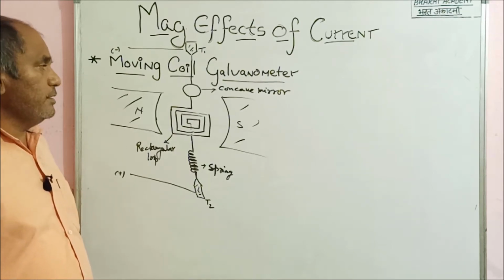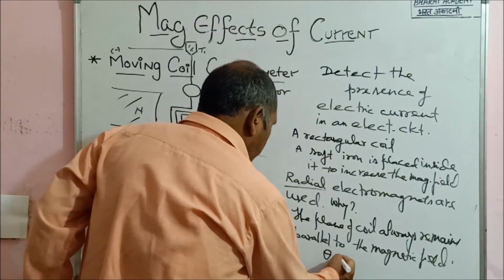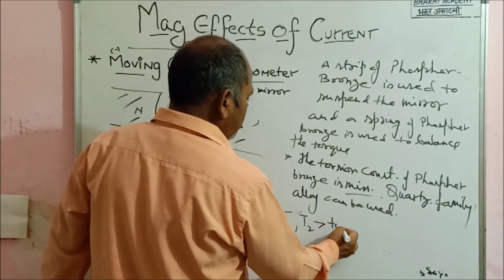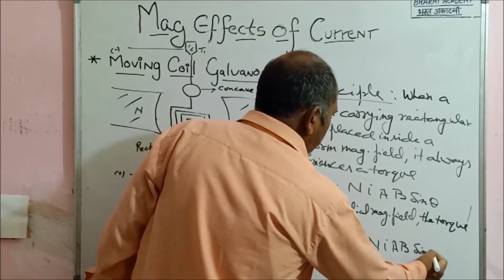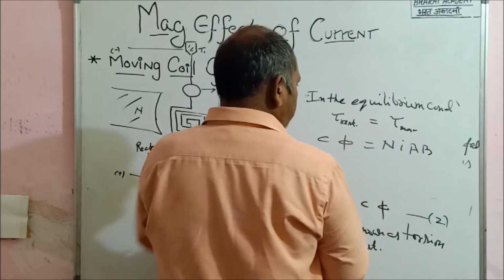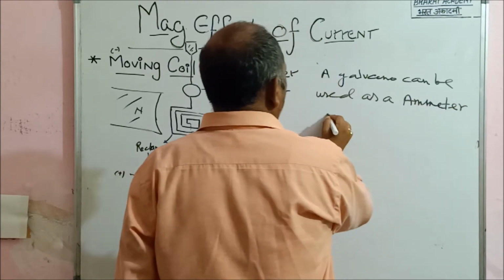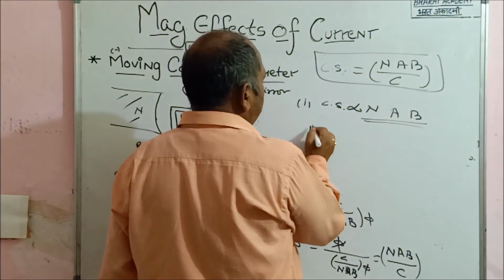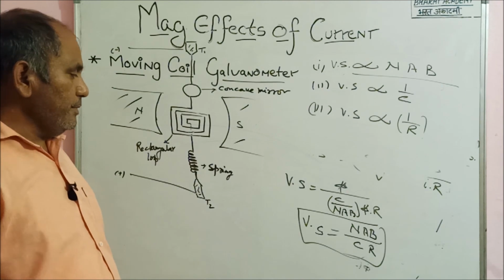Moving Coil Galvanometer (M.C.G) | class 12 | important proof for boards | full explanation